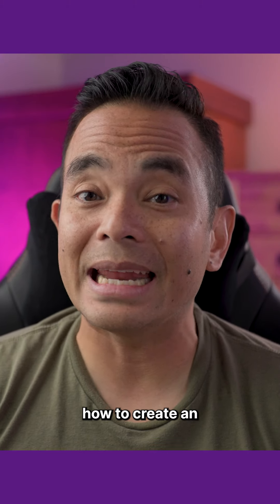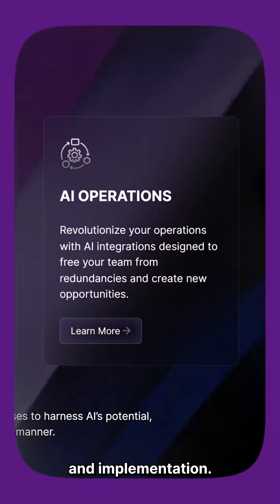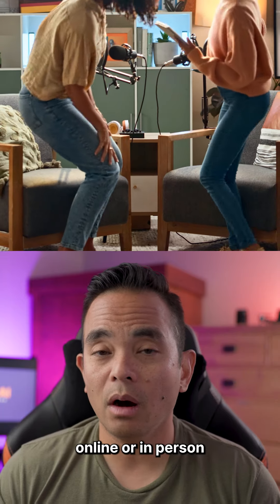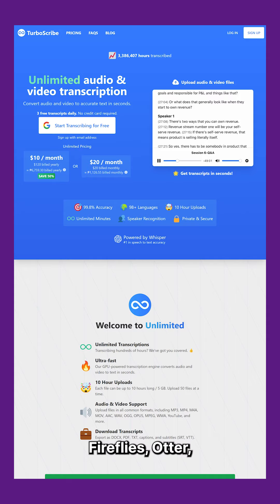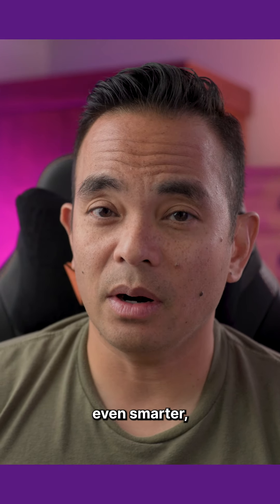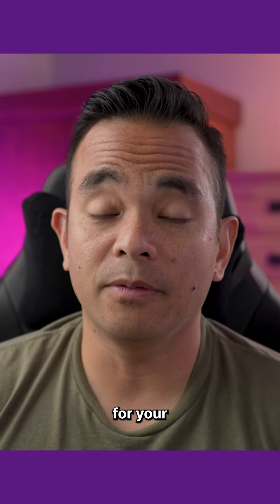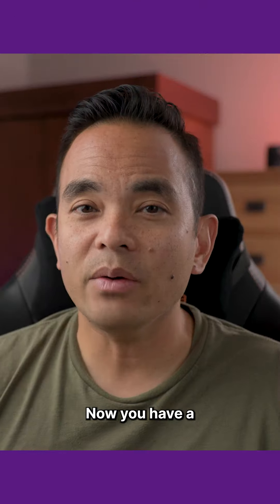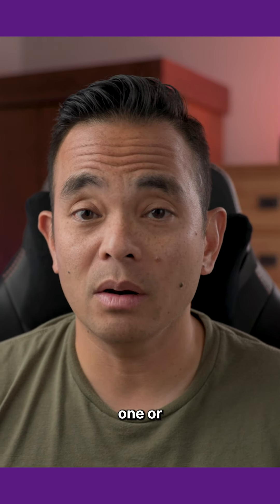How to create an AI Business Advisor in any industry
This is how you can create a custom AI advisor tailored to any industry. First, identify a knowledgeable person in your business—this could be a top sales rep, manager, or operations expert. Then, use AI tools like ChatGPT, Claude, or Google Gemini to generate deep questions that help extract their expertise. Record the interview (online or in person), and use AI to transcribe, summarize, and analyze the insights. Supplement it with key documents to train your AI on the full picture. Finally, use platforms like CustomGPT to create an AI that provides expert-level guidance.